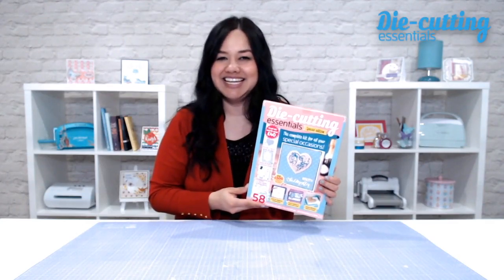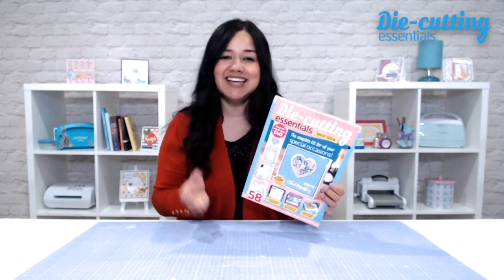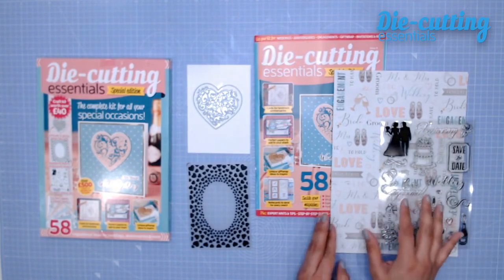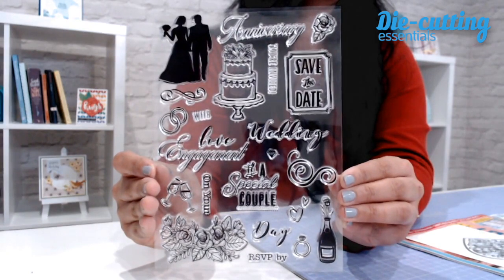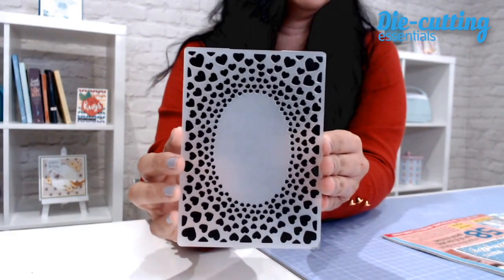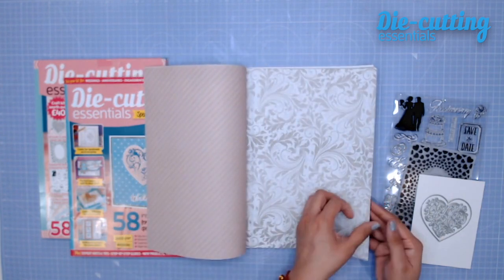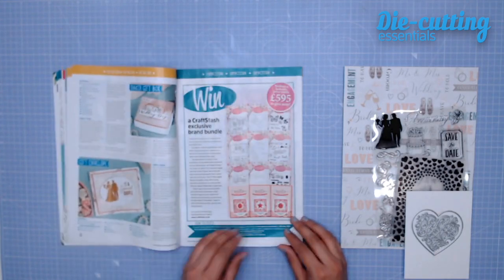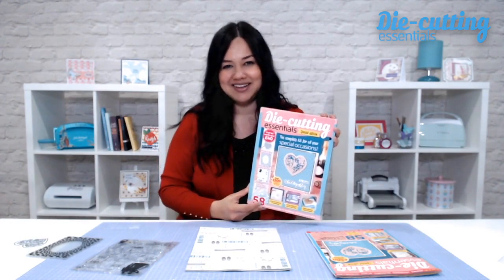Die-cutting Essentials Special Edition Kit 9